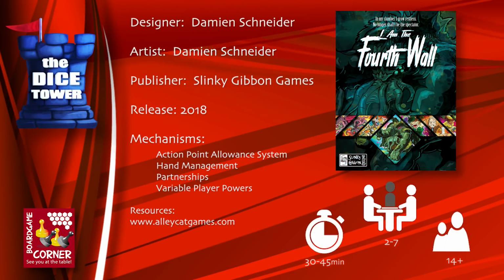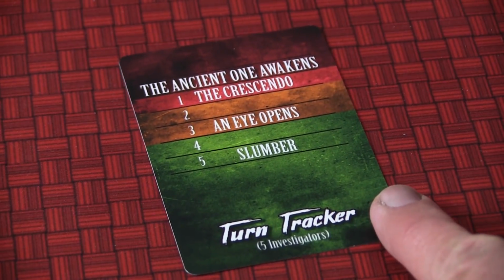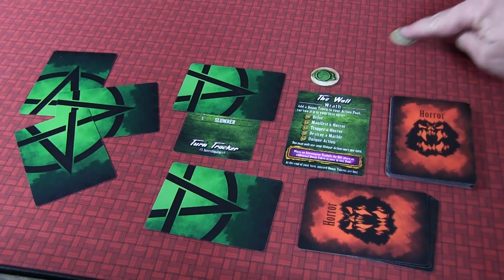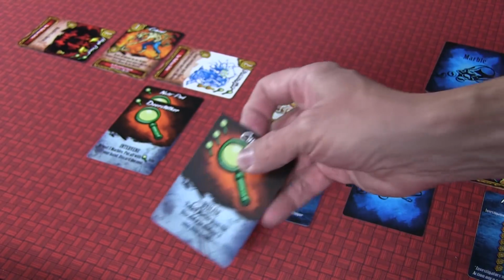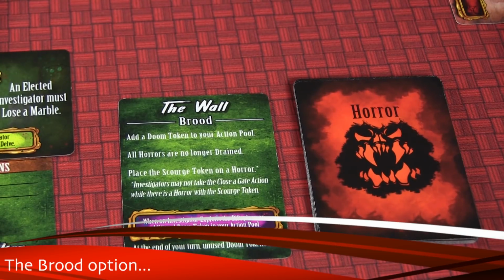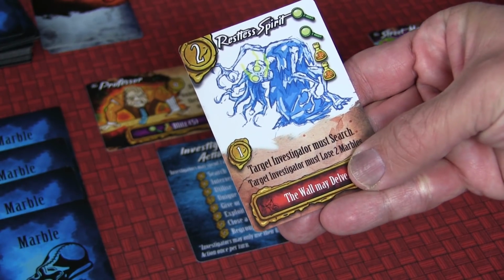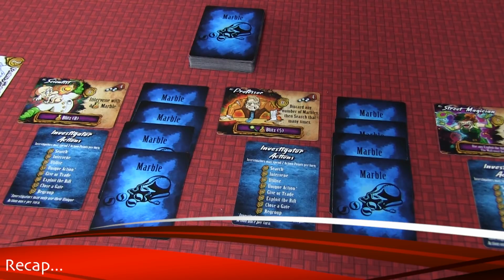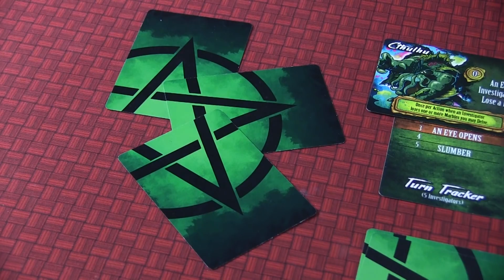"I AM THE FOURTH WALL" a Dice Tower Preview - with Boardgame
Mark & Ann take a look at "I am the Fourth Wall"